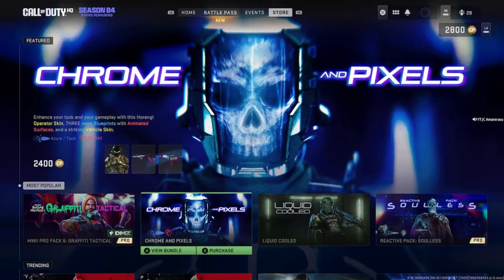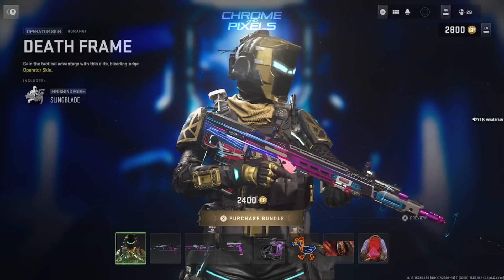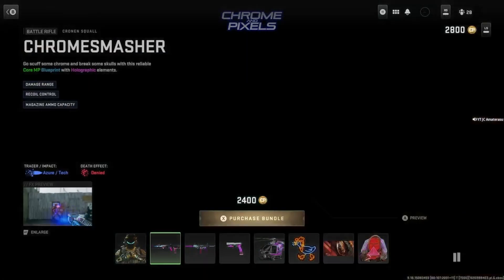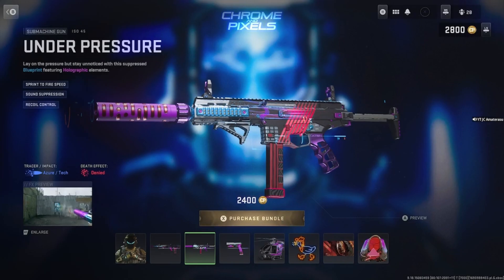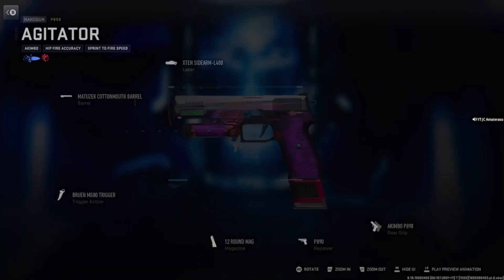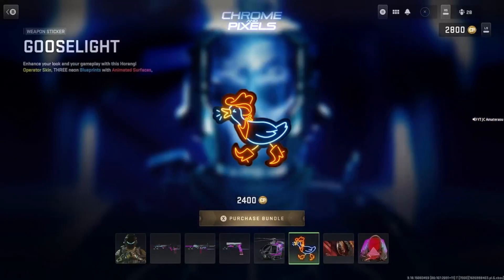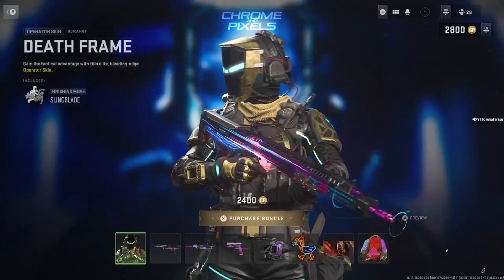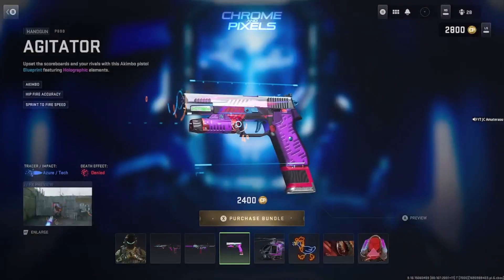New Chrome And Pixels Bundle (Worth It Or Not?)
This New Chrome And Pixels Bundle Is 100% Worth It, First Off You Get That Crazy Looking Virtual Skeleton Face Operator Skin And Also You Get 3 Meta Guns That Are Animated With Virtual Target Finders And That Itself Makes This Whole Bundle Instantly Worth It.